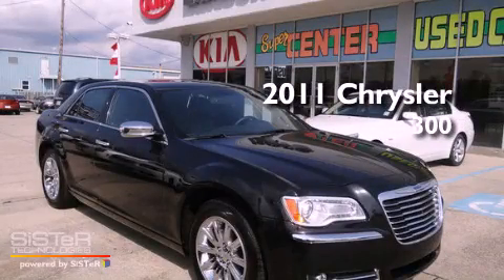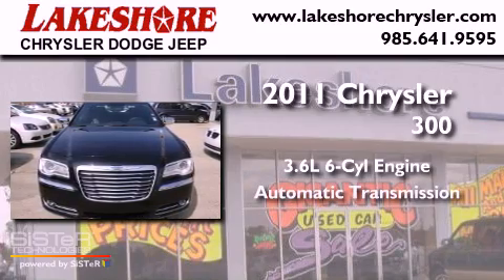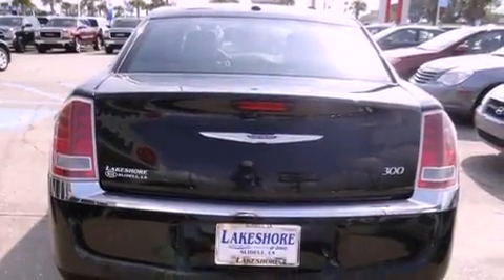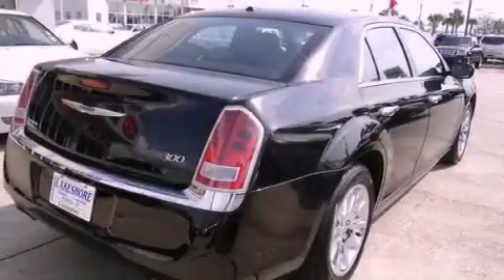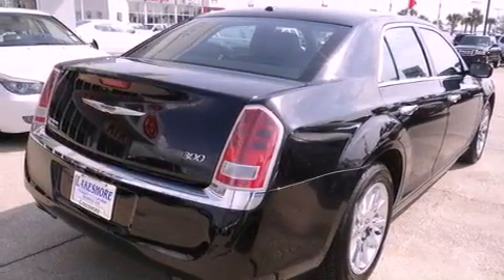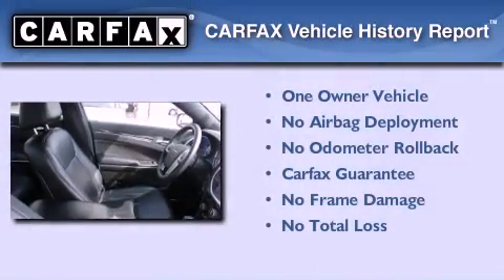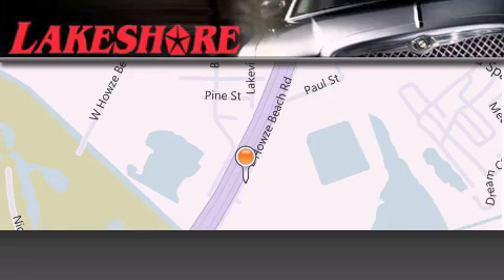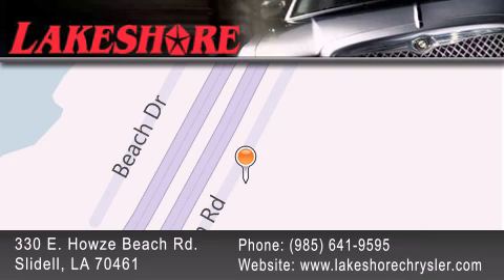2011 Chrysler 300 Slidell LA 70461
Year : 2011
 Make : Chrysler
 Model : 300
 Engine : 3.6L V6 SOHC 24V
 Trans . : Automatic
 Exterior : Black
 Miles : 32,199
 Interior : Black
 Stock : 5106

 330 E. Howze Beach Road

 2011 Chrysler 300 Slidell LA